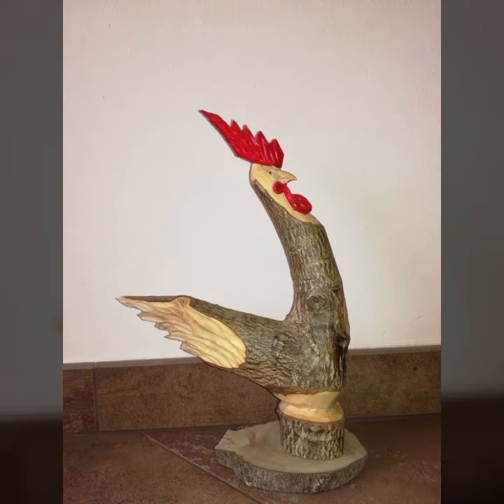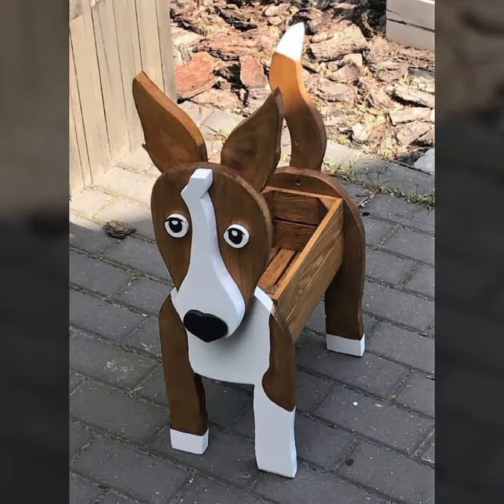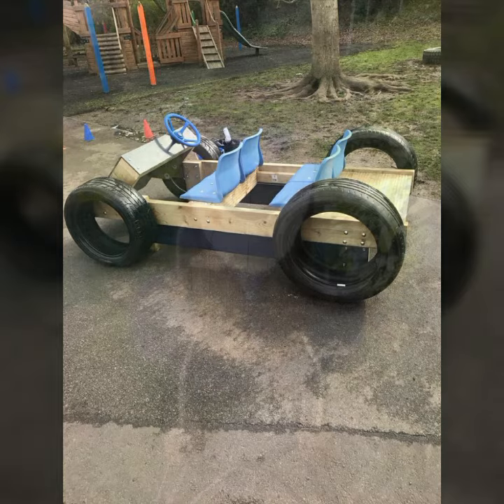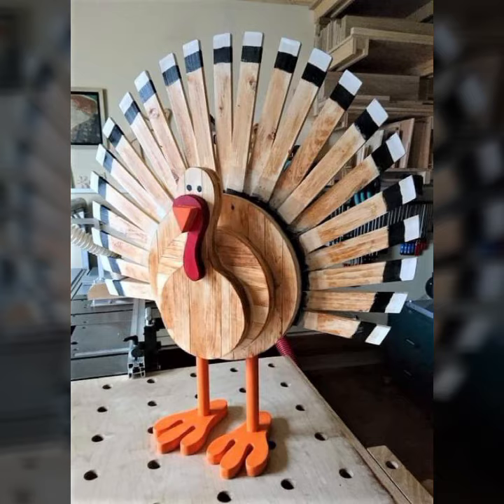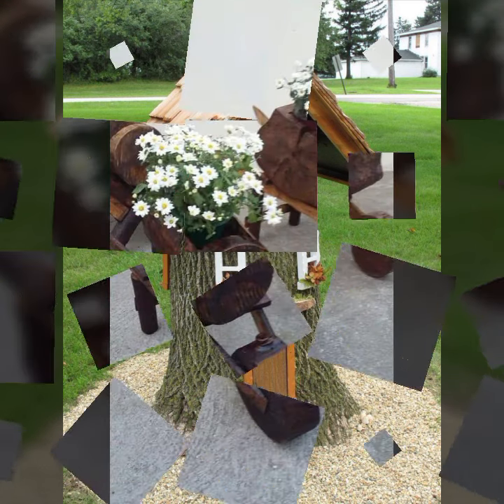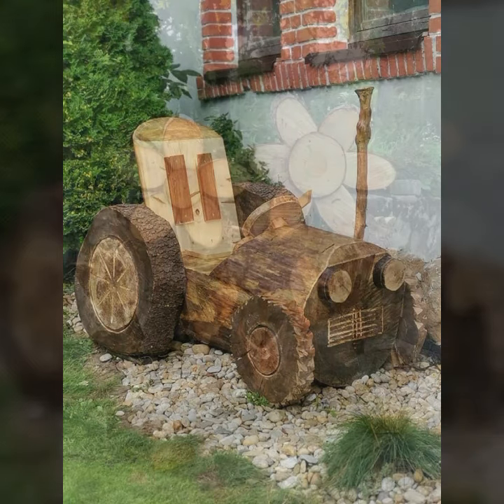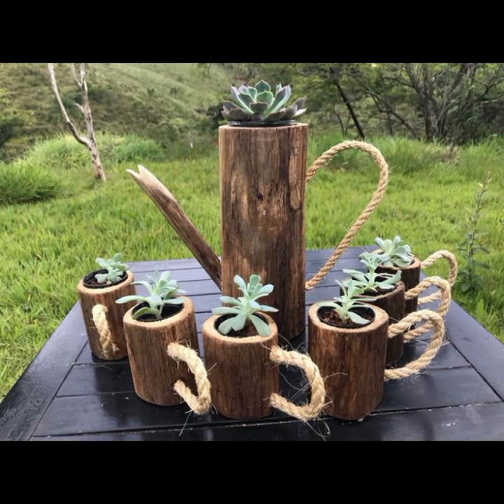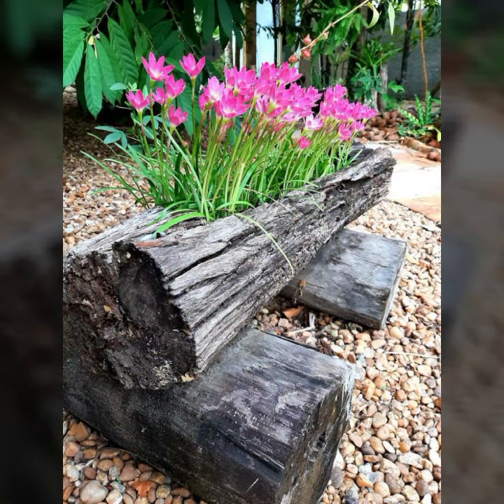TOP 50 AMAZING TRENDY WOOD WORKING IDEAS WOODEN HOME DECOR PROJECT/WOODEN GARDEN DECOR IDEAS